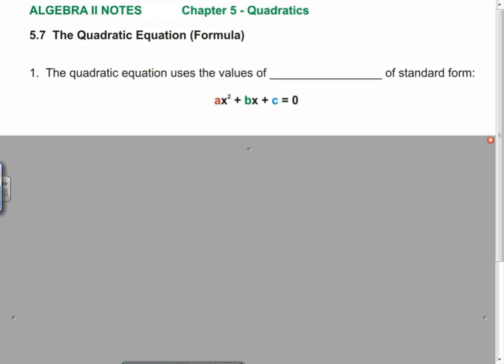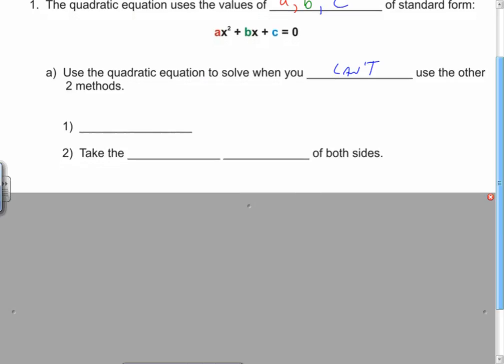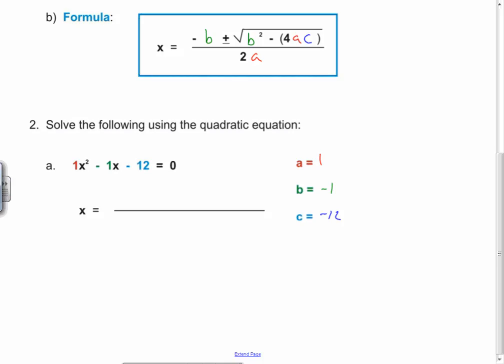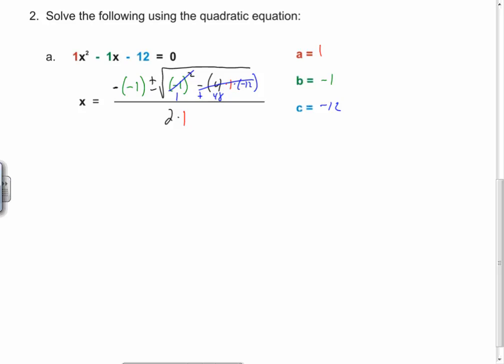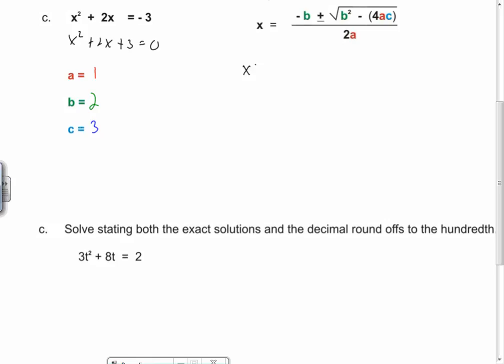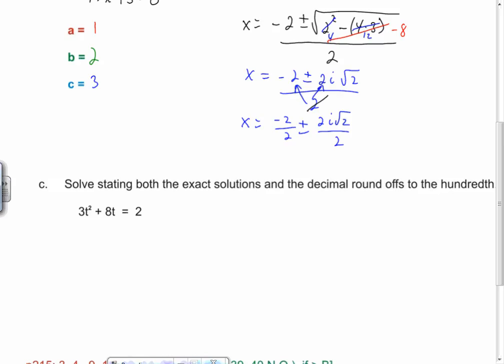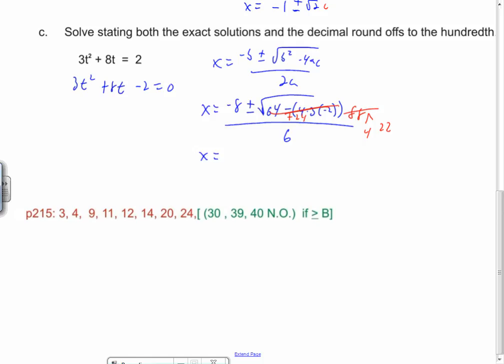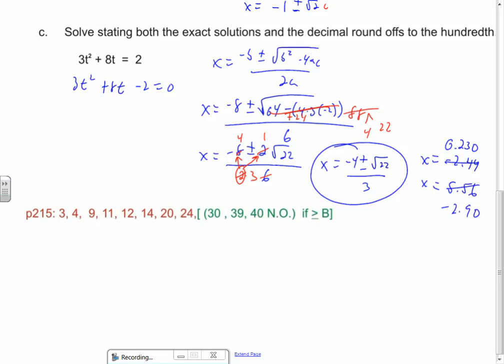Algebra 2 Lesson 5.7 The Quadratic Equation